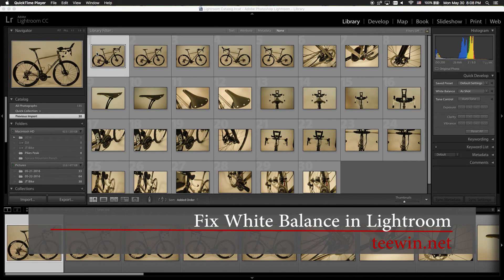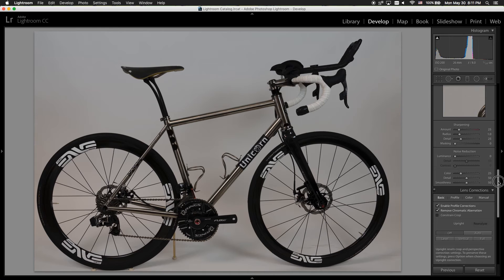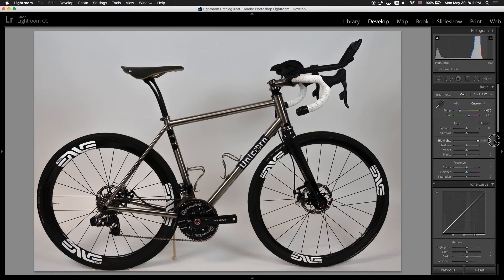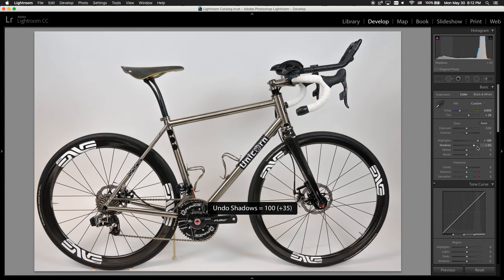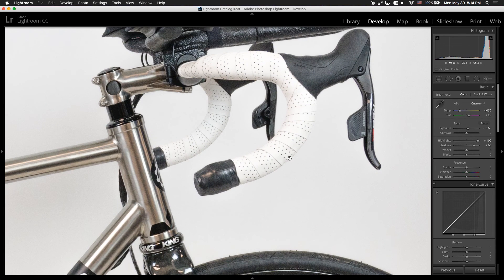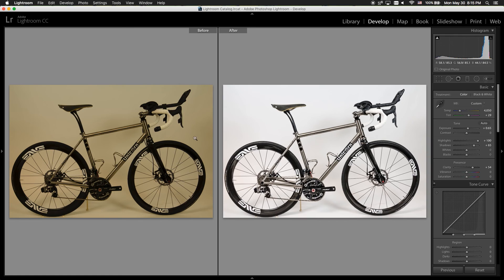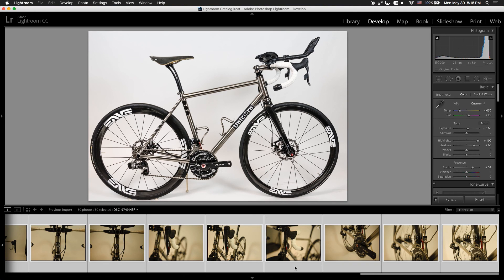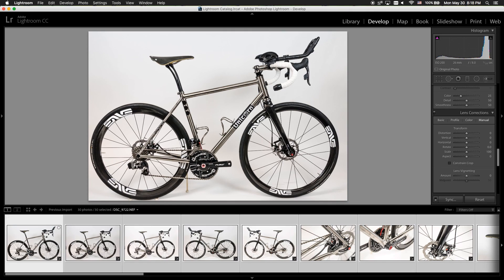Yellow to White Balance in Lightroom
The life of a lazy photographer: As I am never ready for any photoshoot, I did not set my white balance ahead of time. Hence, why the photos looked muddy yellow. In this tutorial, I show you how to correct your white balance and enhance your photo to look like it was shot in an expensive studio.

Title: How-To Correct White Balance in Adobe Lightroom (Adobe CC) for Instagram Guide

adobe lightroom fix percepsion,
adobe lightroom perfect color balance,
adobe lightroom white balance,
bicycle in lightroom,
color balance in lightroom,
correct white balance and exposure in lightroom,
correct white balance lightroom,
correcting white balance in lightroom,
coulour balance lightroom,
d750 white balance fix in lightroom,
eyedropper tool lightroom,
fix white balance in lightroom,
fixing white balance in lightroom,
how to adjust your white balance in adobe lightroom,
how to change white balance in lightroom,
how to change yellow images into white in lightroom,
how to find te right white balance in lightroom,
how to fix white balance adobe lightroom,
how to fix white balance in lightroom,
how to fix white balance using phone apps,
how to fix whitebalance in lightroom,
how to get the right white balance in lightroom,
how to set whitebalance in lightroom full yellow pic,
lightroom cc white balance,